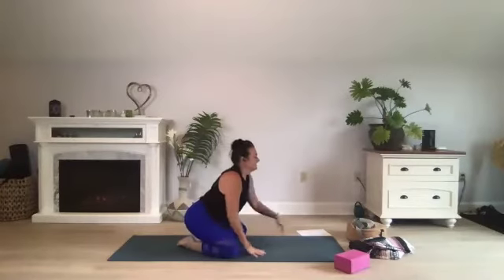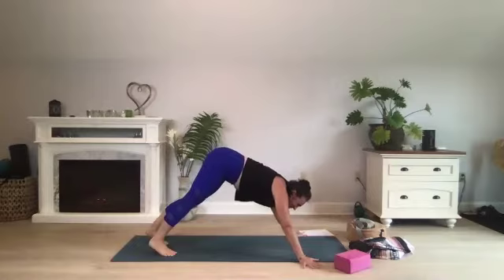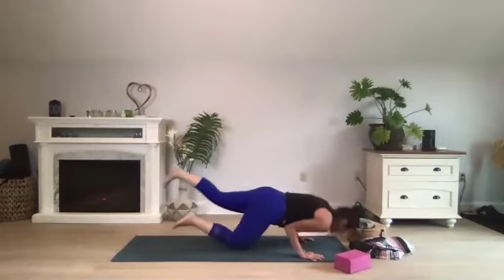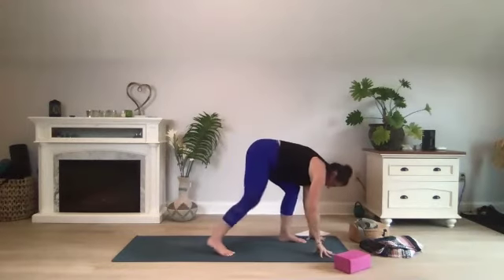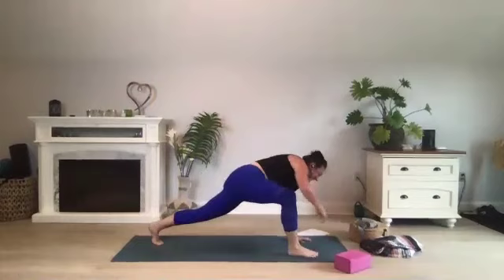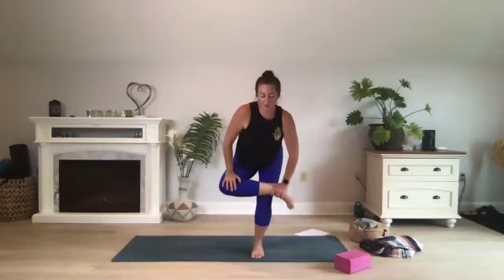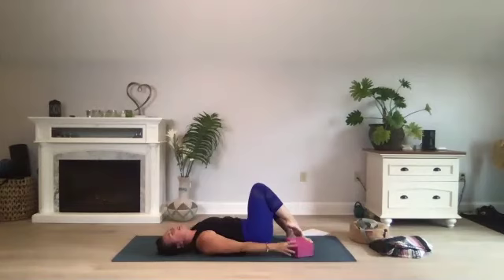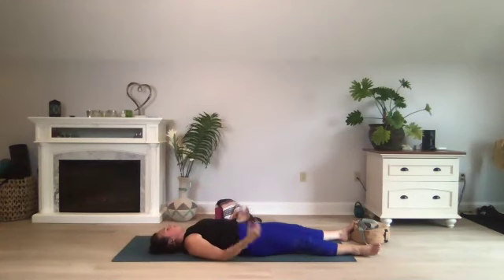Endurance Flow: Yoga Bootcamp with Cristy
No weights but sweaty all the same! Get your heart pumping and your muscles quaking in 55 minutes of steady endurance power yoga flow set to music.